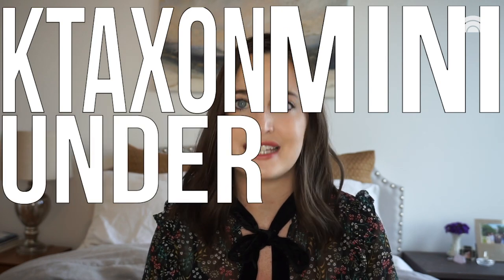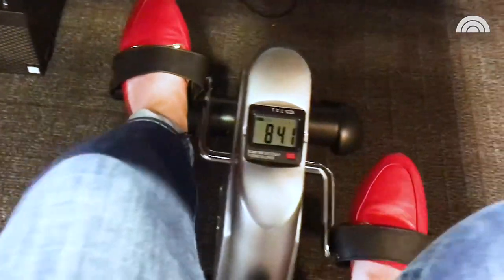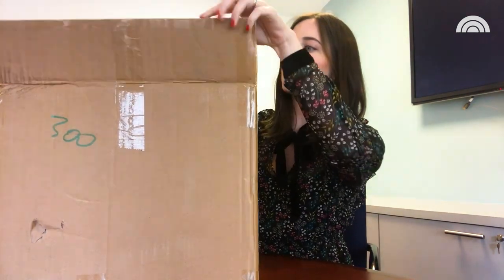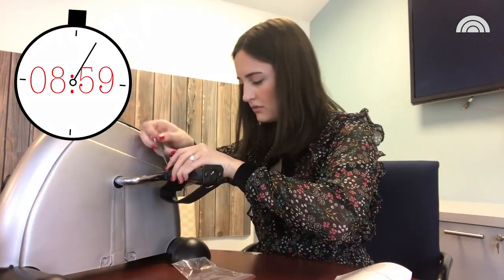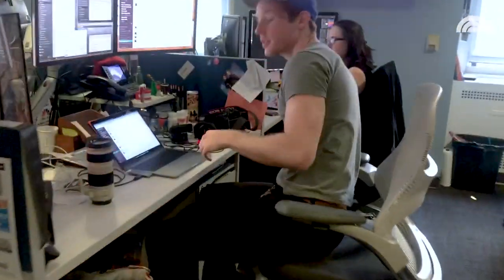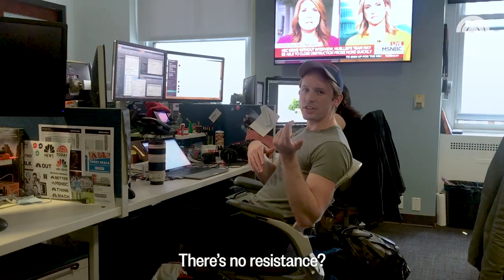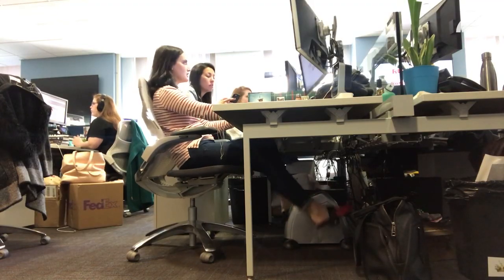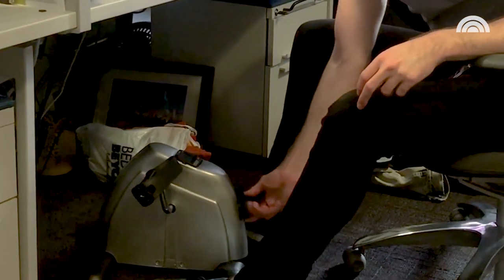The Check Out: We Exercised At Work With This Under-Desk Bike | TODAY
Can this bike really help you skip the gym? Follow along as TODAY’s Courtney Gisriel tries out a bicycle that fits under any desk.
We found these items interesting and thought you might too! Just so you know, we ordered the products online through the merchant websites.